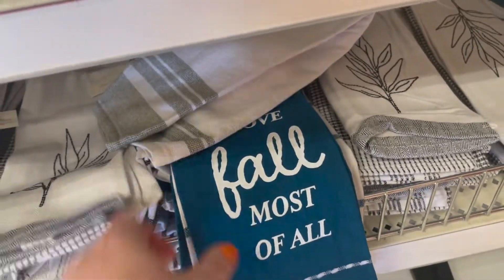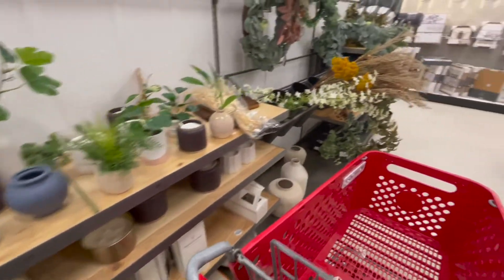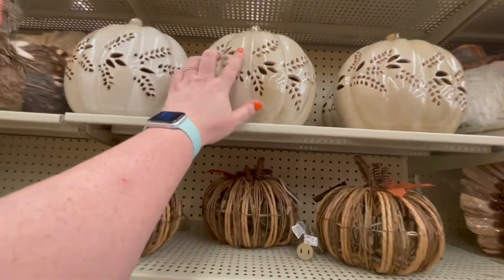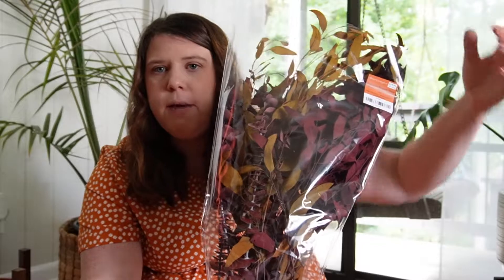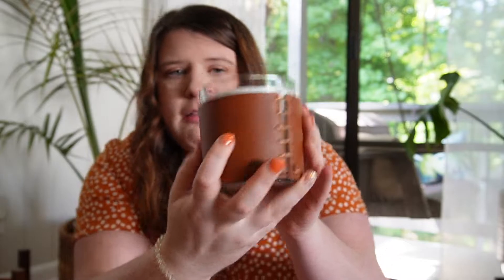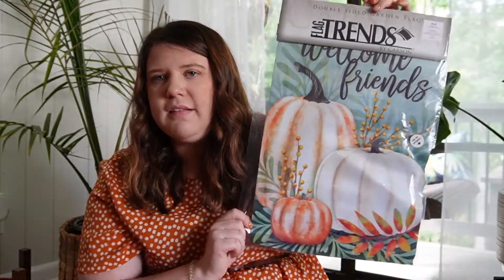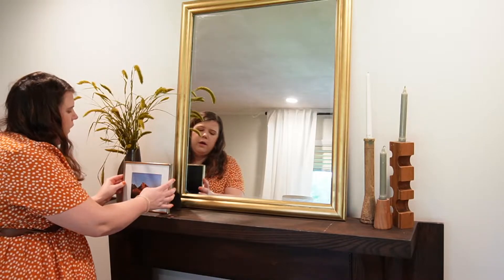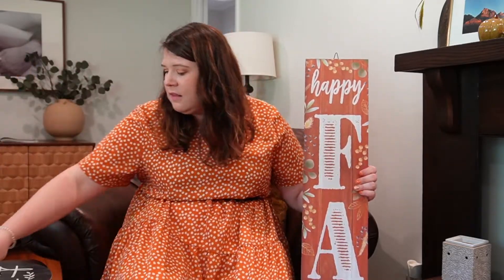FALL DECOR// Shop + Decorate with Me + Haul // Autumn 2022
Let's Decorate for my favorite cozy season! Fall

Item's Purchased:

Target:
Measuring Cups
Measuring Spoons